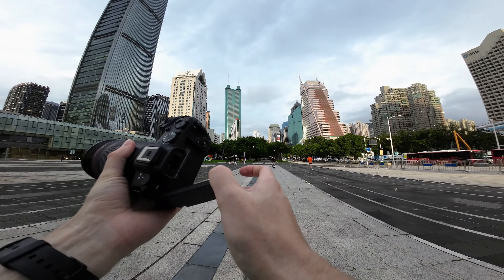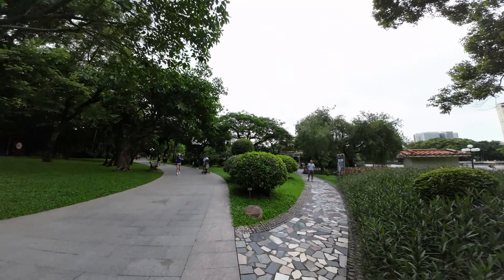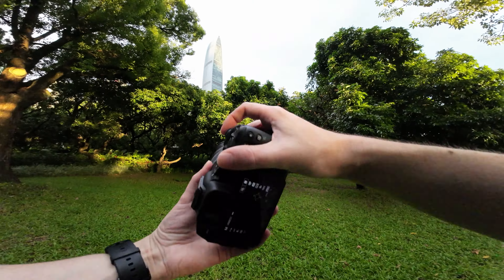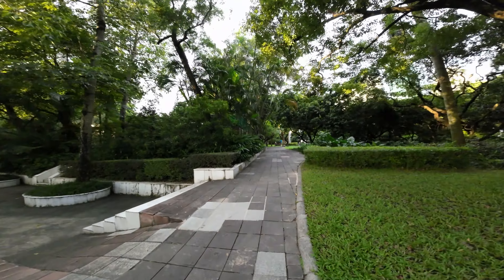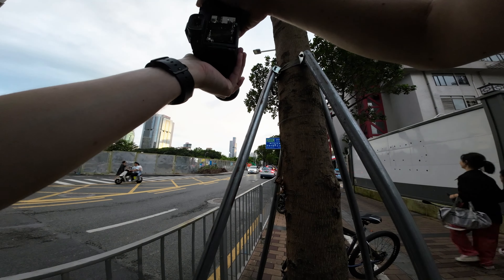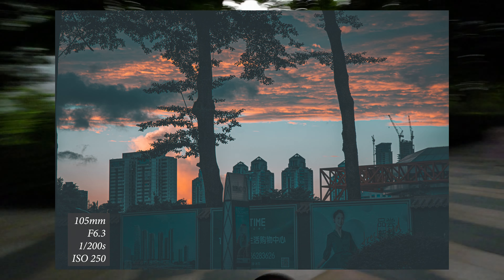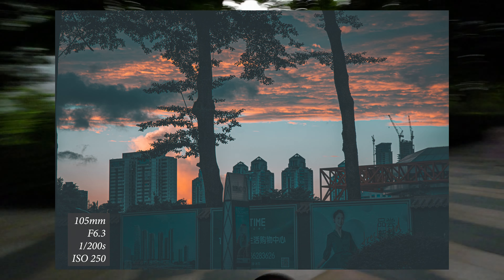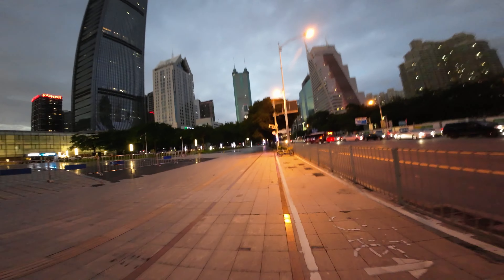CANON R8 - POV Street Photography w/RF 24-105mm F4 L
Canon EOS R8 with the RF 24-105mm F4 L Lens

MY GEAR!!! ⬇⬇⬇ (Found on Amazon)

Canon RF 50mm f1.8 LENSE
Canon RF 24-105mm F/4 L Lense

EF-RF Adaptor

ACTION CAMERA

SD Cards -
Mirco (for drones and gopros)
and x2 of these Photography Cards
ACTION CAMERA